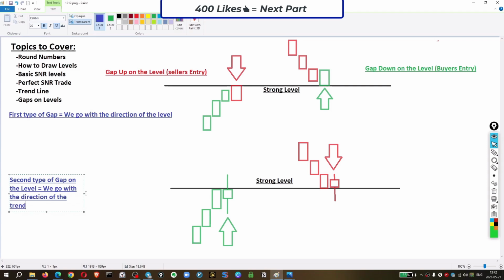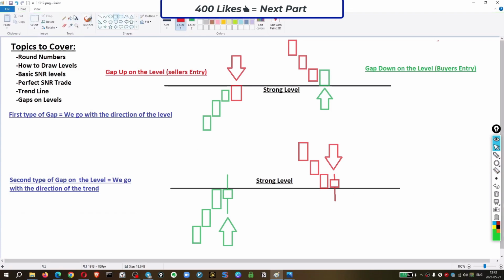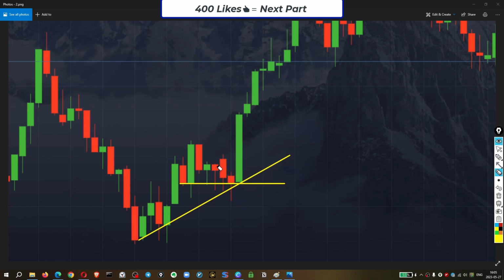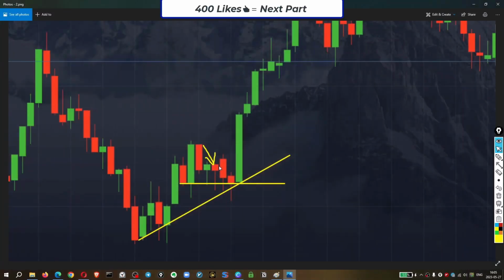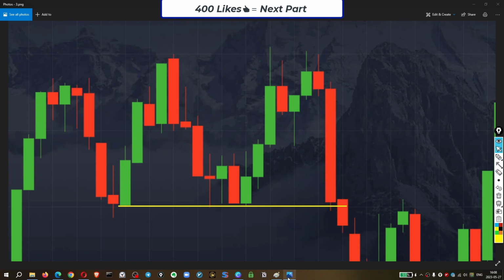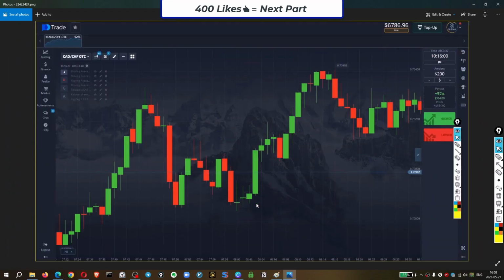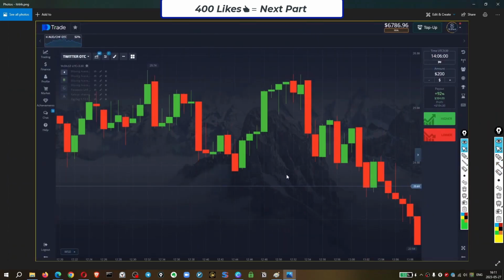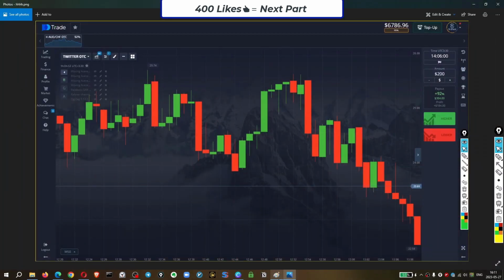2TVideo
NATUROG se yon antrepiz ki ap travay nan domenn sante natirel , objektif nou se pou ede wjere sante w yon fason ki natirel.
nap fe tout efo nou pou nou pa wou bonjan enfomasyon ak bonjan pwodi pou ede ou jere sante w.
sepandan nou pa ranplase medesen ou.
Nan domenn sante desizyon yo se desizyon pesonel yo ye , se ou ki pwal chwazi nan pami tout metod ki egziste yo ki sa wap pwan pou jere sante w, paske pa selman gen metod konvansyonel la pou jere sante w .
nou ankouraje w ale lopital pou fe egazmen pou detemine ki pwoblem ou genyen apwe swa wa chwazi ak ki metod wap jere sa.